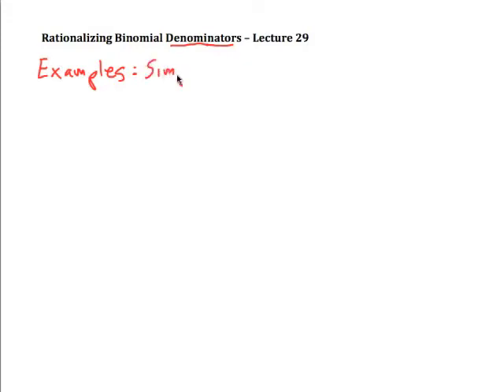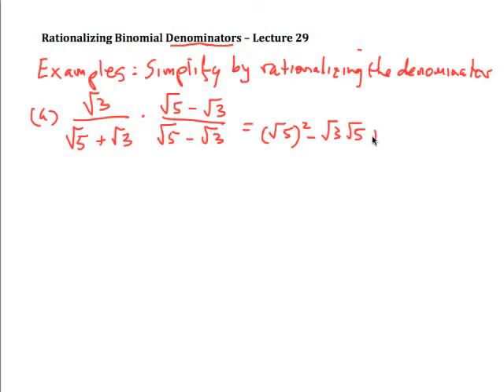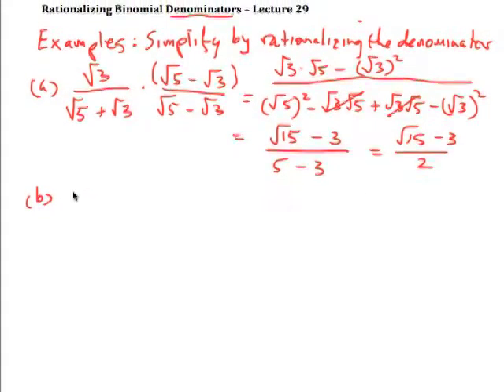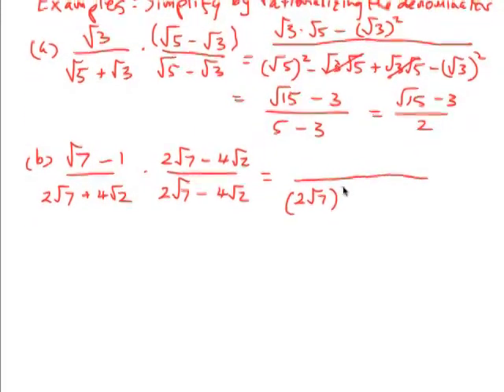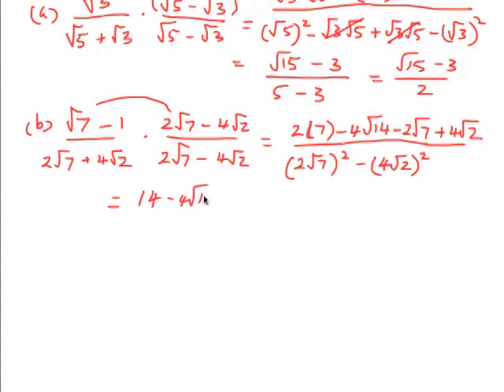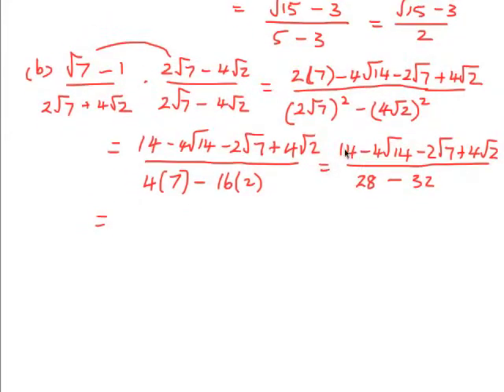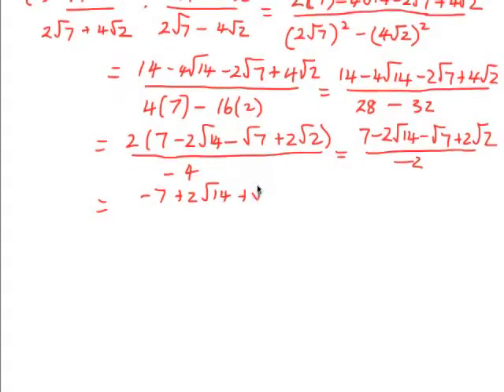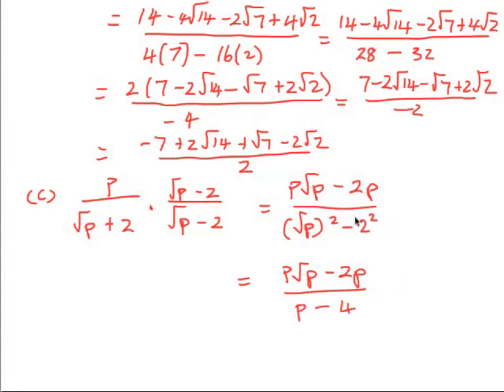Rationalizing Binomial Denominators-Lecture 29.m4v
This video demonstrates how to simplify a radical expression that has a binomial expression in the denominator.